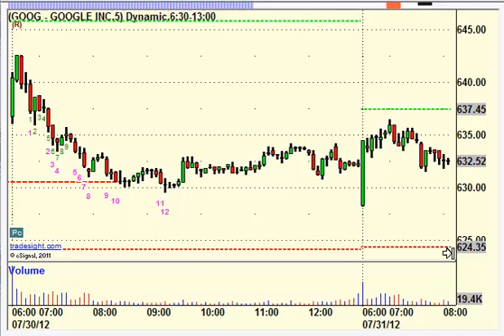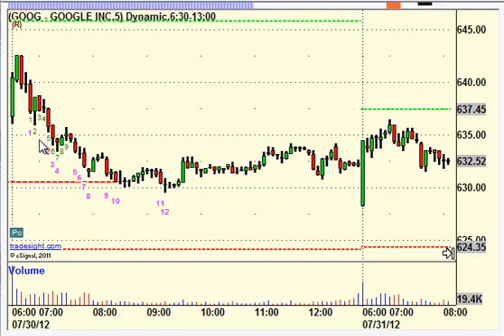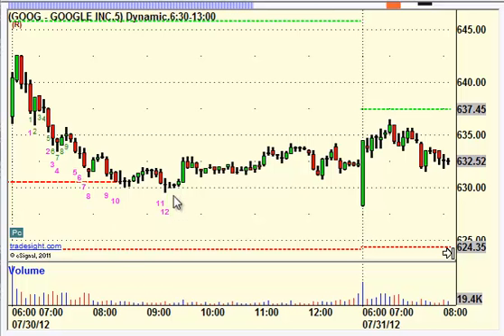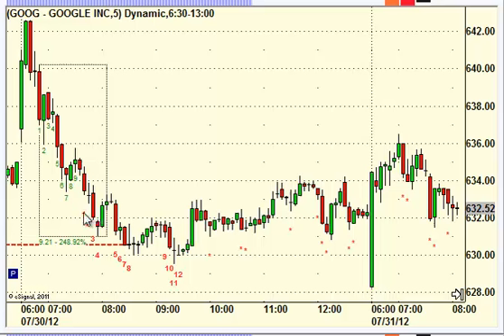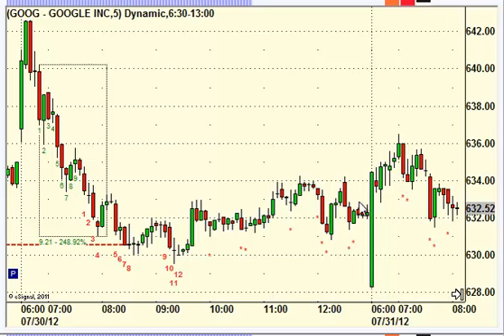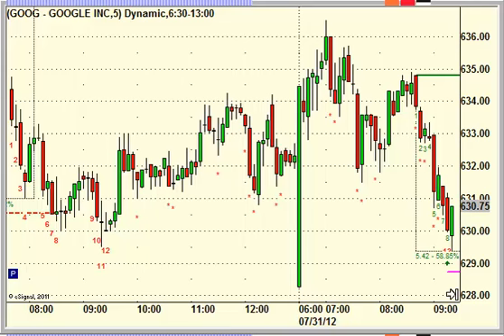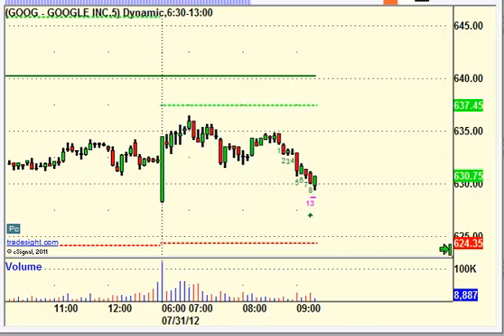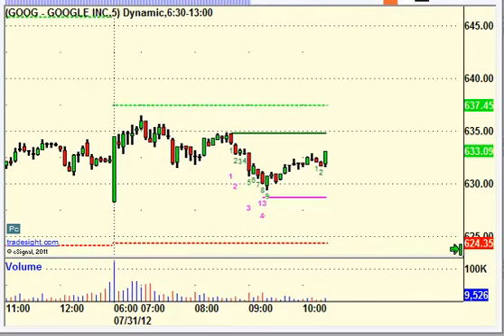The Ultimate Buy Signal on GOOG from July 31, 2012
Here's a look at a key buy signal on GOOG from July 31, 2012 combining our Seeker and Comber tools.